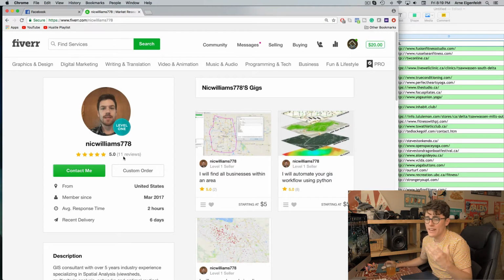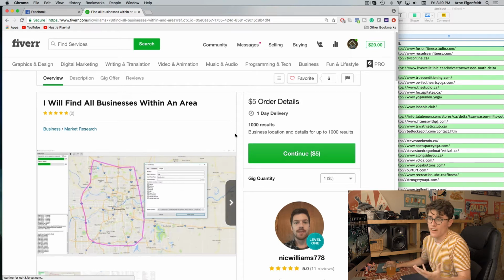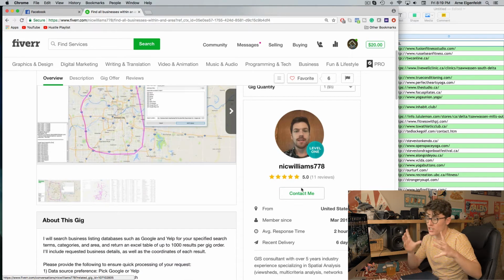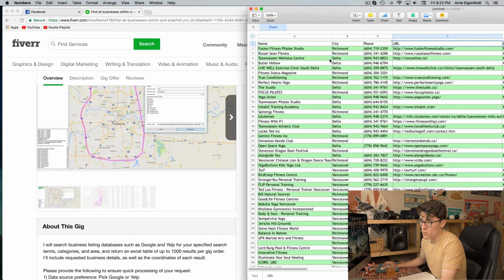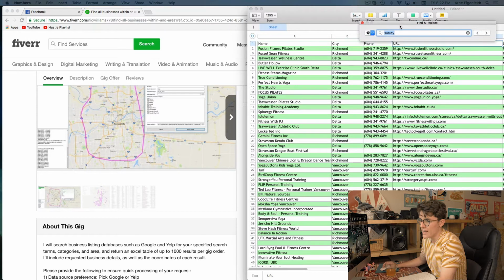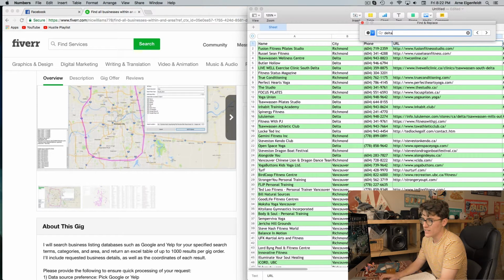How To Prospect - SMMA Leads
In this video, we talk about prospecting SMM (social media marketing) leads and how to find social media marketing customers.